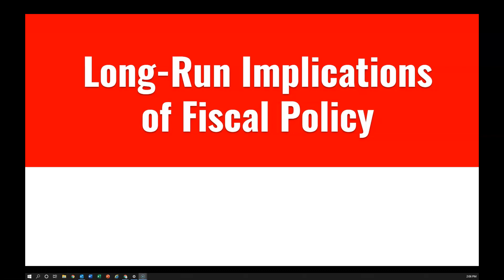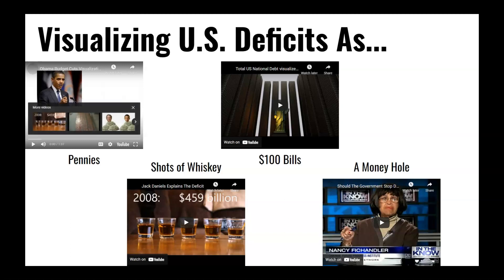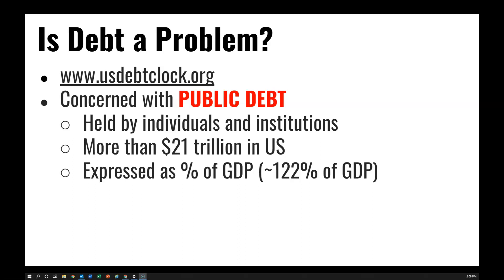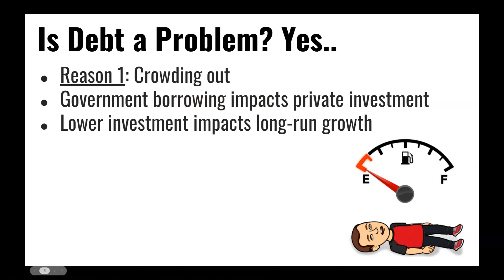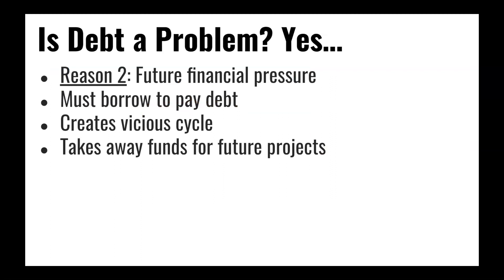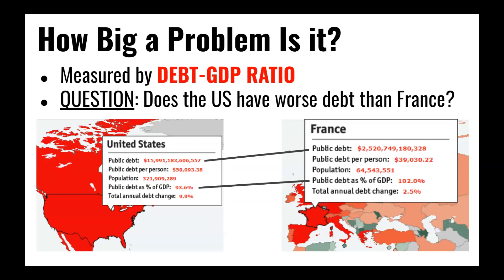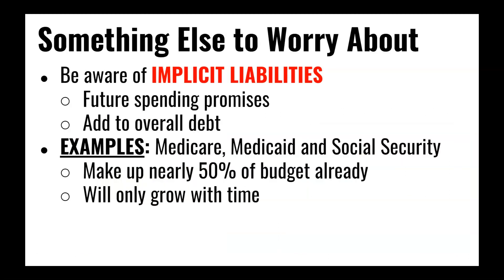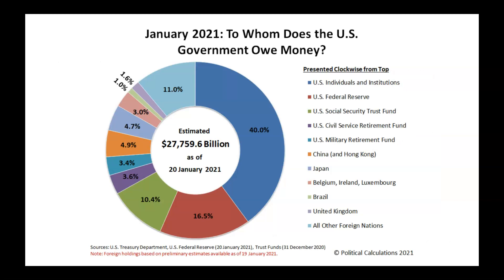AP Macro Unit 4 Day 2 Long-Run Implications of Fiscal Policy (2022)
Here are some videos to help with visualizing the size of government spending, deficits and debt:
The Onion also produced a video discussing the government "money hole" that's good for a laugh